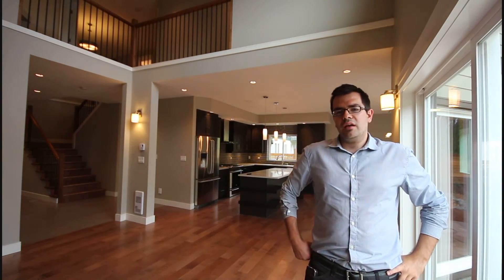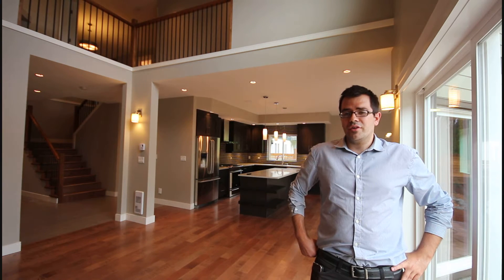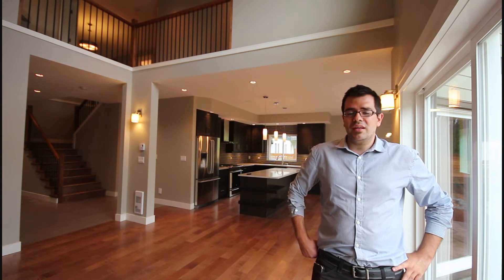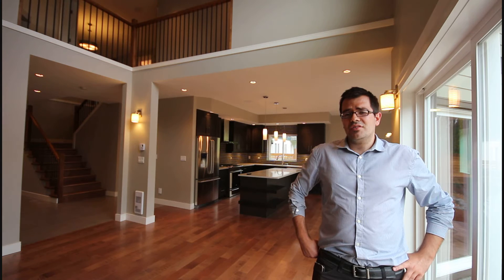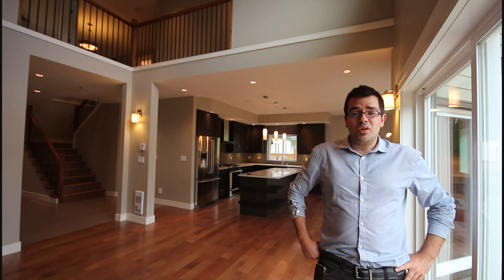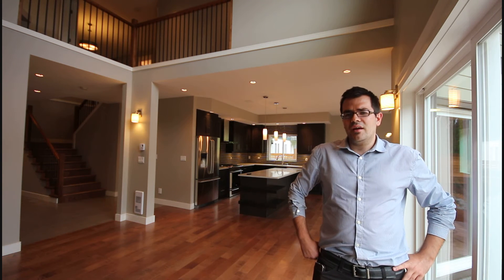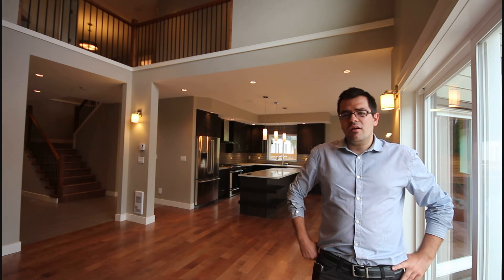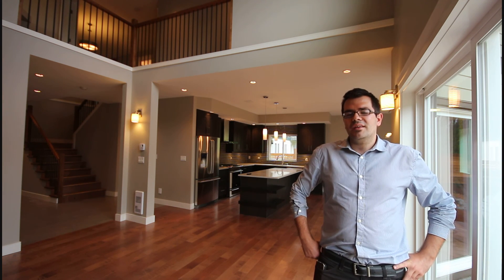1618 San Juan, Gordon Head MLS: 343222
Brand new and 2,300 sq/ft of finished living space plus oversized 538 sq/ft double car garage on a freehold lot in Gordon Head close to parks and bus routes.  Great family home layout with main floor living and 4 bedrooms upstairs.  Spectacular finishing and upgrades; inside you'll find engineered hardwood, a large gourmet kitchen with Electrolux appliances, heated tile floors in foyer and every single bathroom including the five piece ensuite, and Martha Stewart closet organizers.  Living room has 18 foot ceilings with a roughed in sound system and an efficiency Valor H4 gas fireplace.  Outside you'll find an easy care yard and a patio perfect for BBQing and entertaining and features such as hot/cold exterior water tap.  GST not included.

Lower fees for both buyers and sellers!